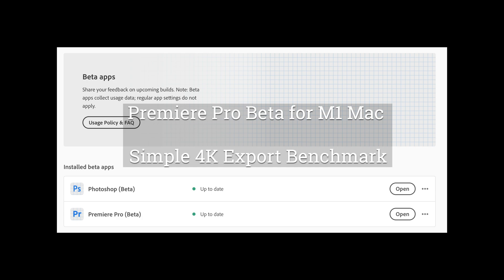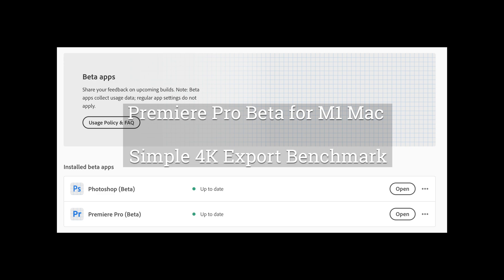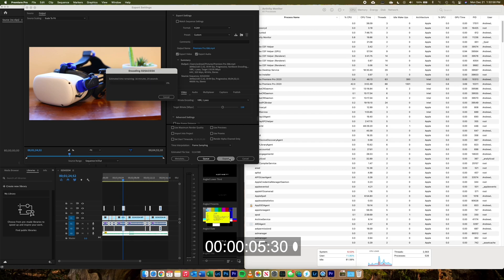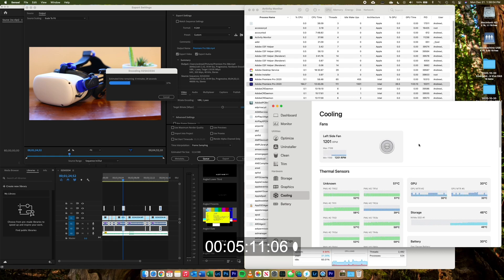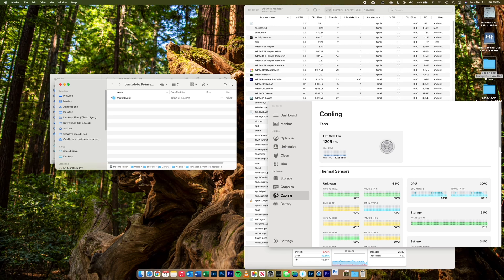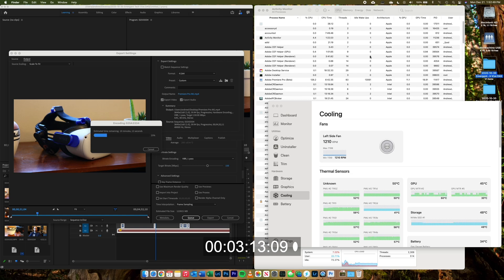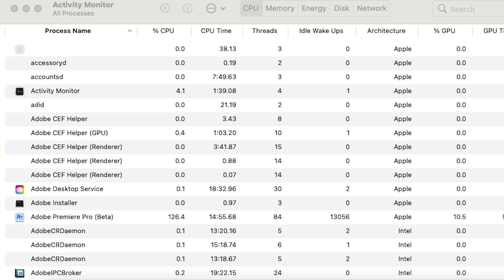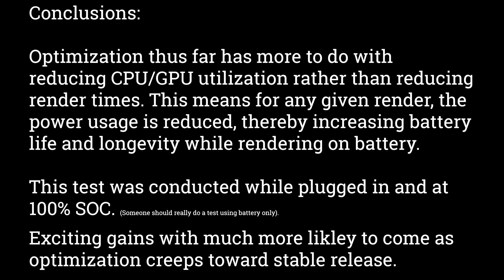Adobe Premiere Pro: Apple M1 beta version early benchmark + stats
This is based on the Premiere Pro M1 optimized release on 12/21/2020. It appears Adobe targeting CPU cycle and battery savings.